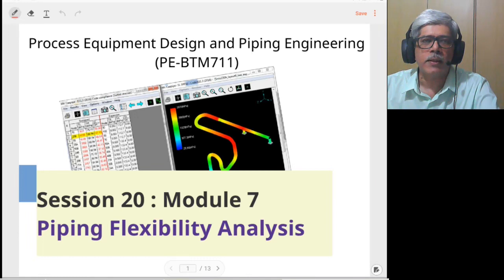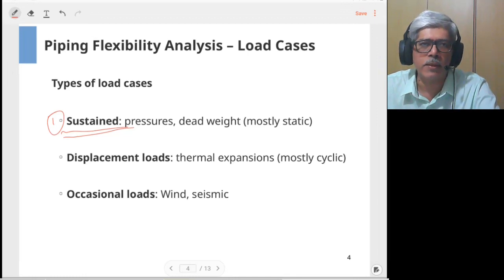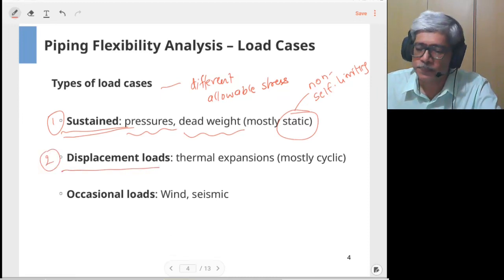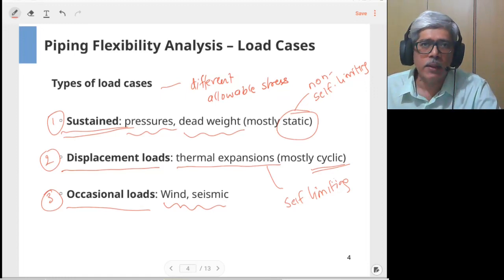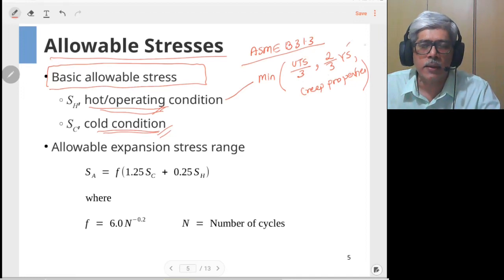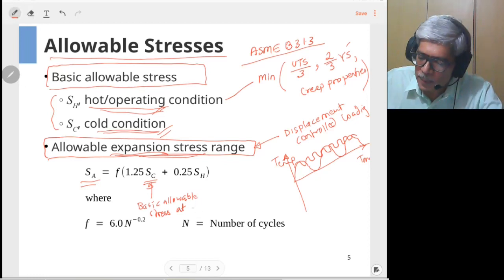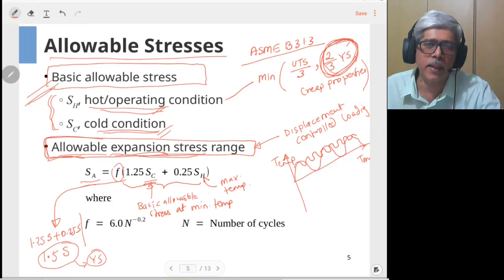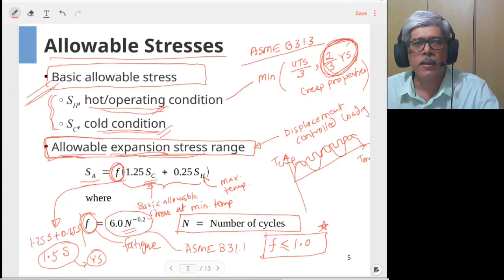S20A Piping Flexibility - Introduction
The need of piping flexibility analysis, different load cases and definition of allowable stresses is explained.